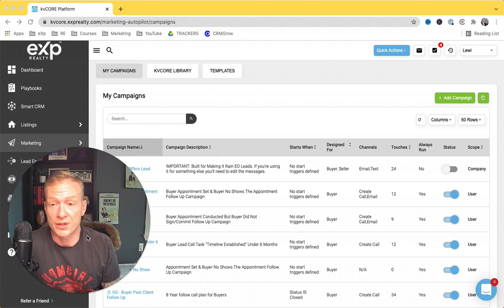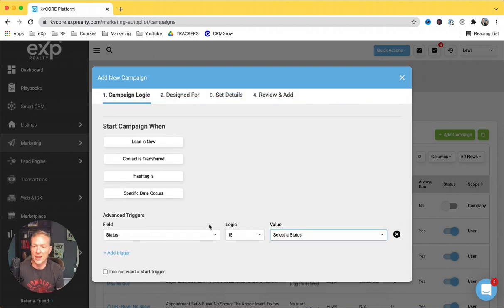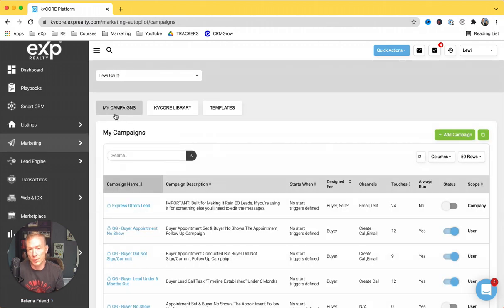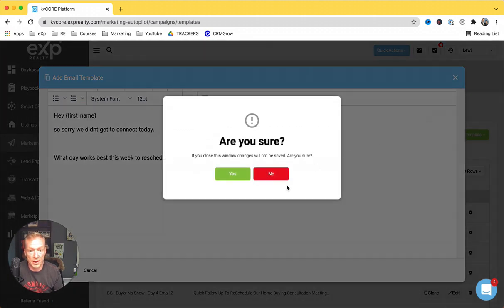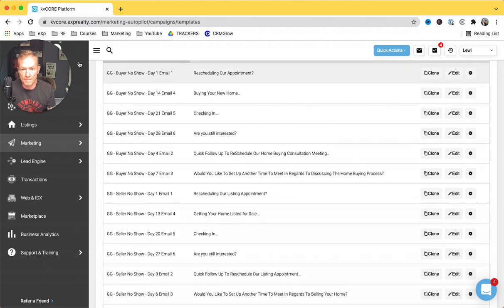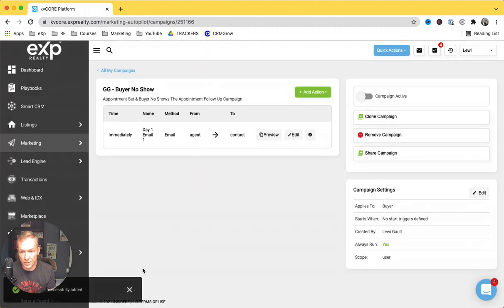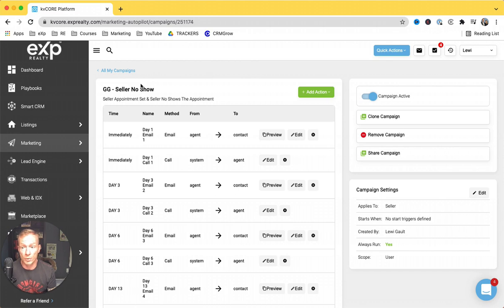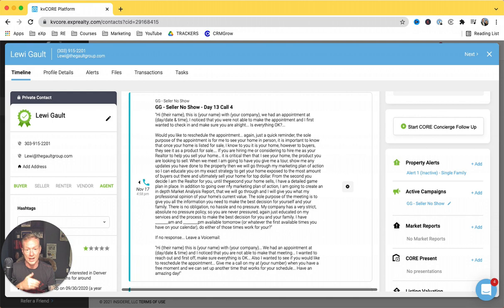kvCORE - How To Build Custom Smart Campaigns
kvcore drip campaigns. or should i say, kvcore smart campaigns are hands down the most powerful tool that agents don't use, or don't understand how to use properly.

In this kvcore demo we look at how to add a customized campaign, and how to set it up with individual leads.